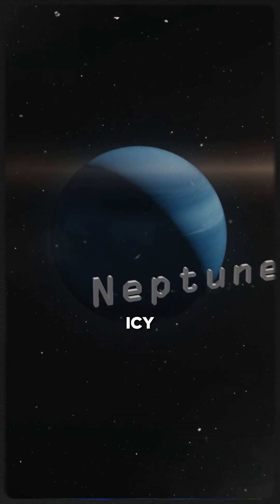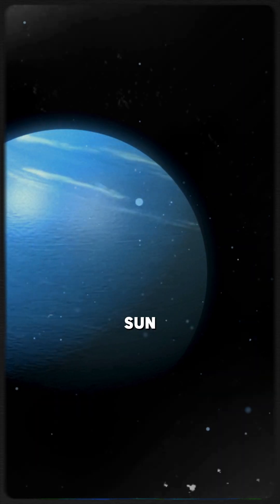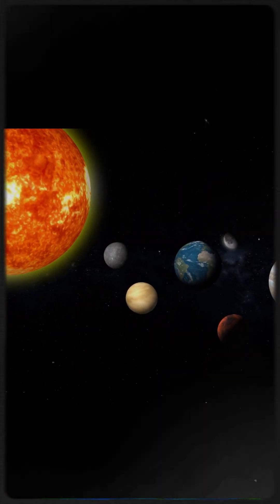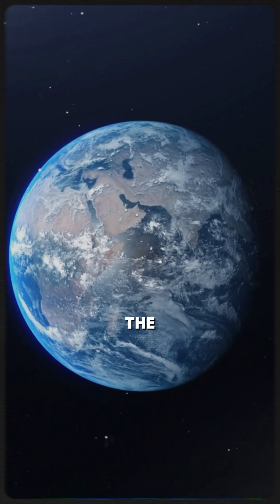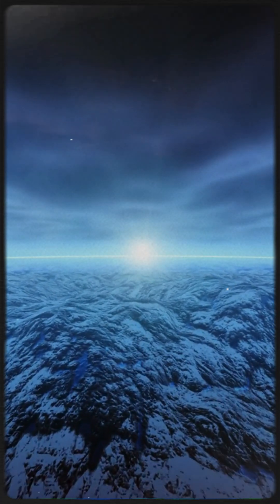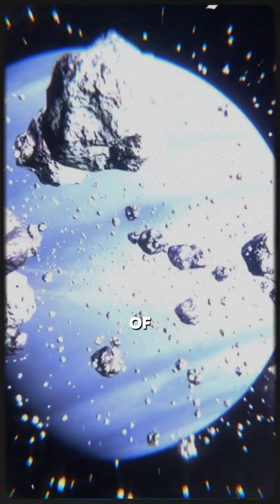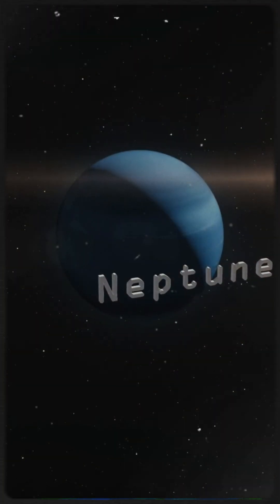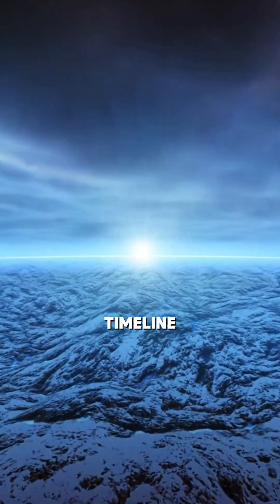Neptune’s Dark Secret: Only One Orbit Since Its Discovery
Since its discovery in 1846, Neptune has only completed one orbit around the Sun. With an orbital period of 165 Earth years, this icy giant moves at a pace that makes our lives feel like a blink in cosmic time.

In this video, we’ll explore:

Why Neptune’s orbit is so slow and what it means for our understanding of time

The extreme conditions on Neptune, from supersonic winds to freezing temperatures

What secrets this distant world might still be hiding

The universe is vast, ancient, and full of mysteries. Are we ready to face the truth about Neptune?